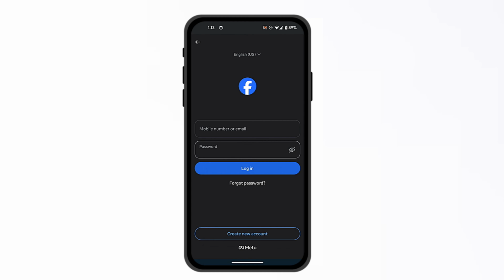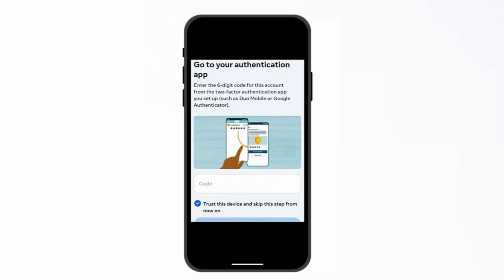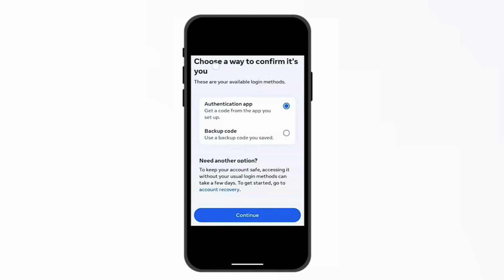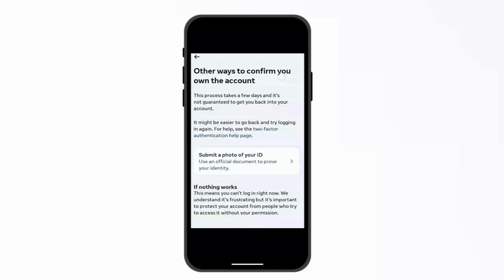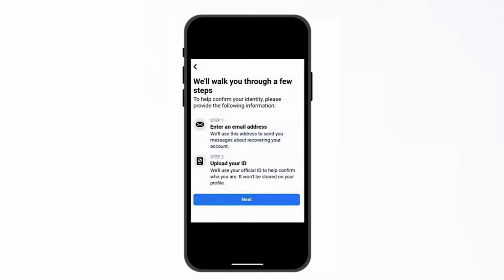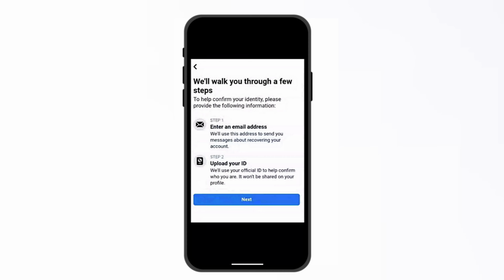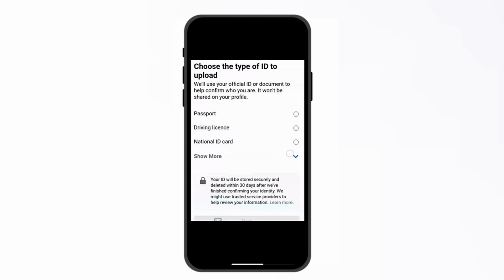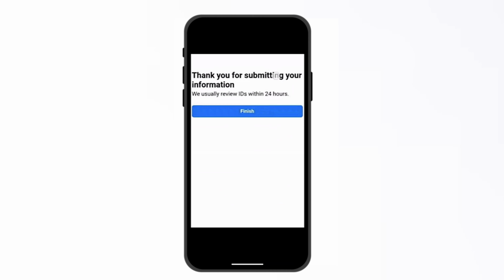How to Fix Facebook Two-Factor Authentication Problem (Full Guide 2026)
How to Fix Facebook Two-Factor Authentication Problem

In this video, I show you How to Fix Facebook Two-Factor Authentication Problem step by step so you can regain access to your account and secure your login settings. I walk you through how to fix Facebook two factor authentication problem, enable two-factor authentication Facebook problem fix, and how to fix enable two factor authentication Facebook if the option is not working correctly. I also cover how to fix two-factor authentication FB login issues and explain common causes behind the Facebook enable two-factor authentication problem. Whether you're setting up security for the first time or troubleshooting an existing issue, this guide will help you get everything working again quickly.

Chapters:
00:00 Introduction
00:10 How to Fix Facebook Two-Factor Authentication Problem